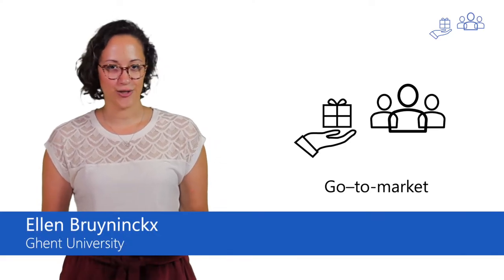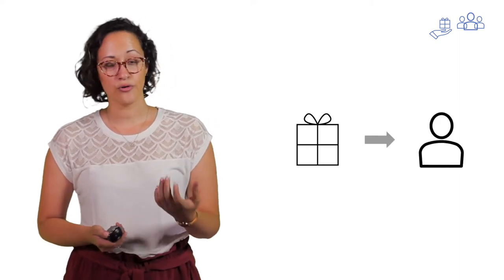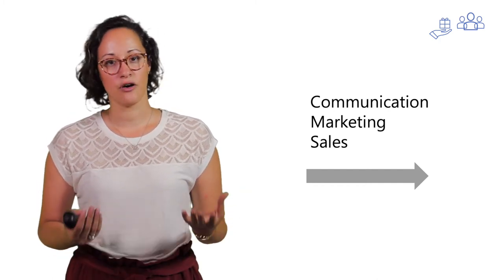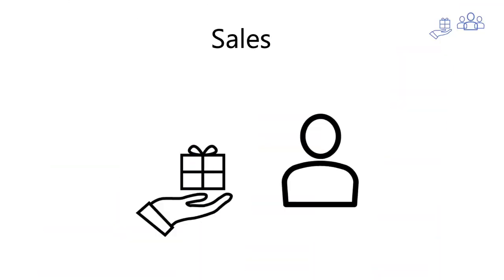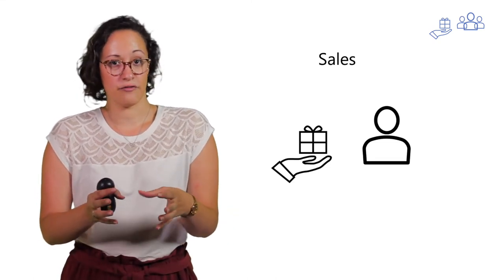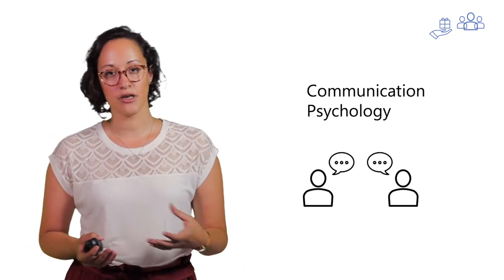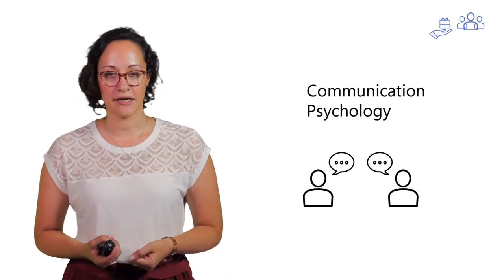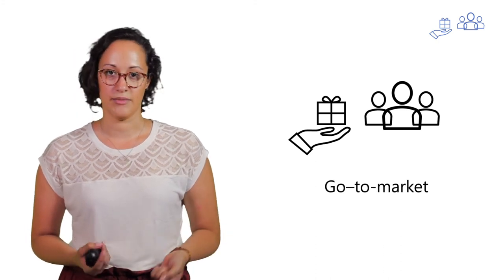Developing a go-to-market strategy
In this video we discuss what a go-to-market strategy is. We explain the difference between communication, marketing and sales.